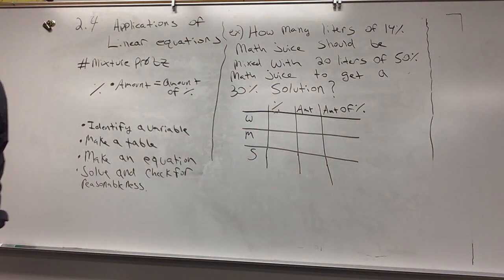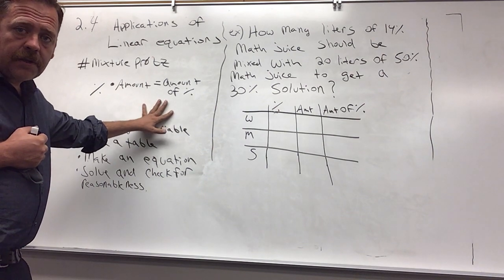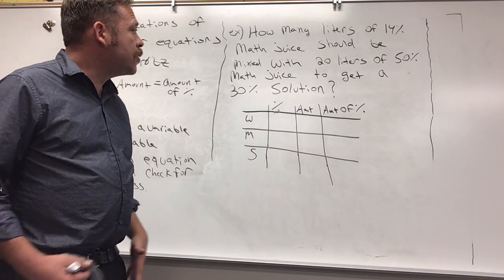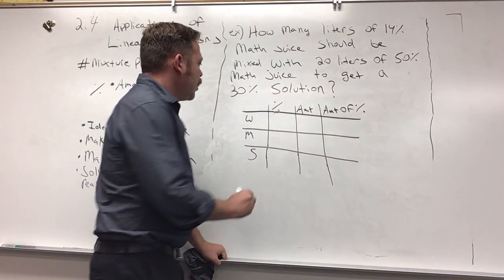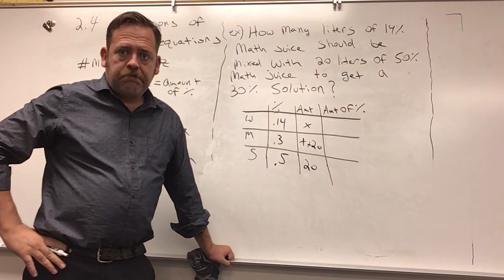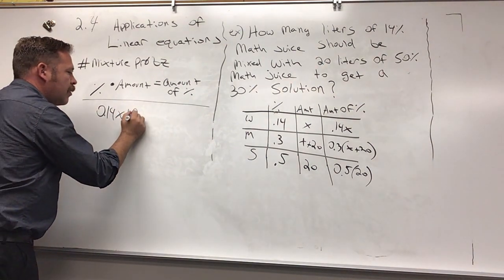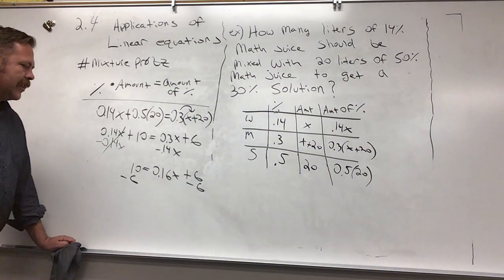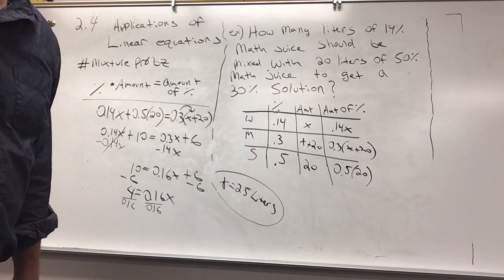1.2 linear applications mixture problems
Target learning goal, we will apply linear equations to mixture problems